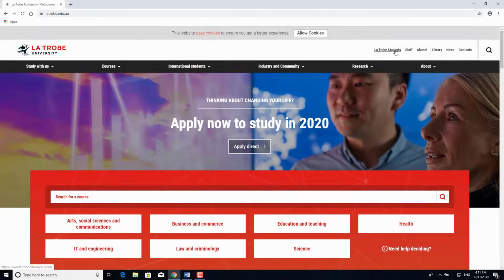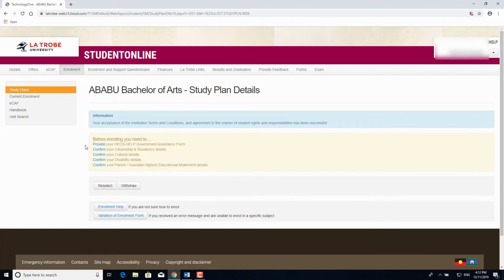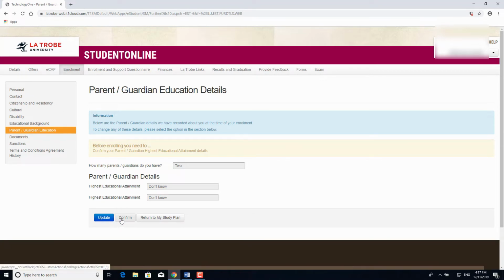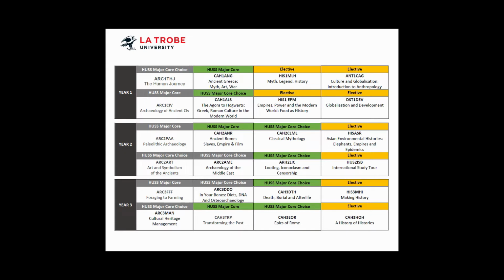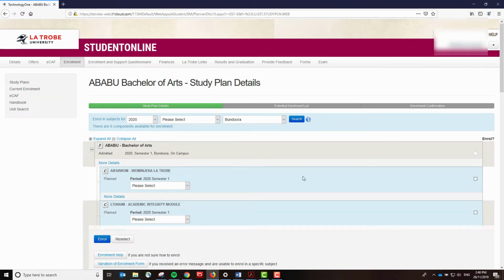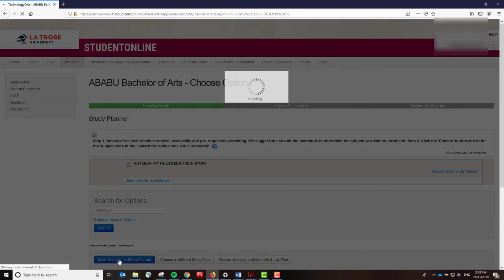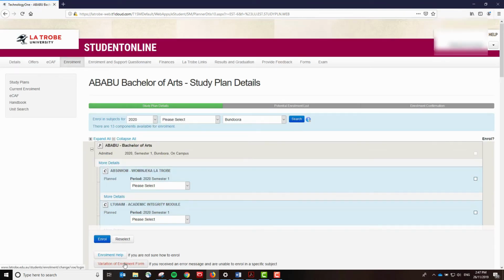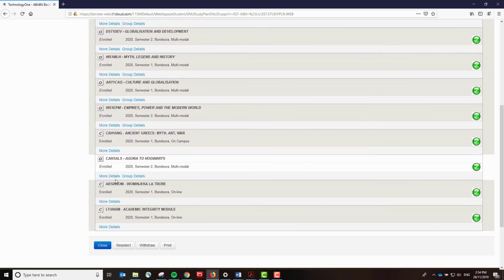2 HUSS Majors and Electives FIN